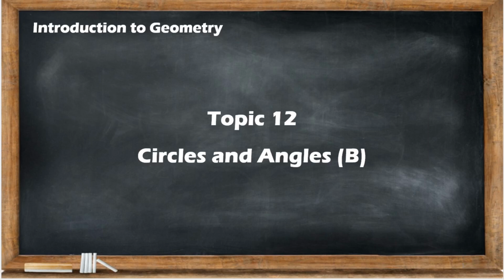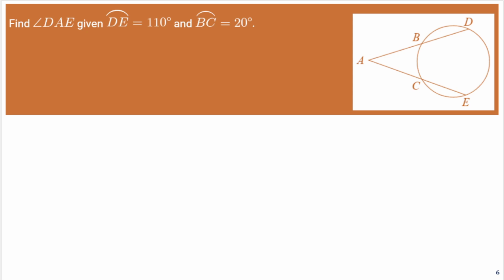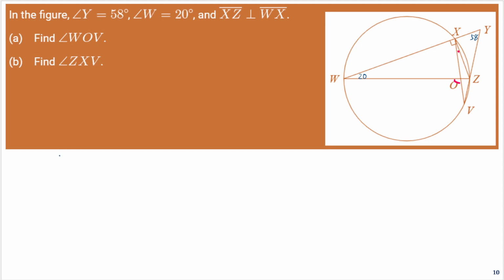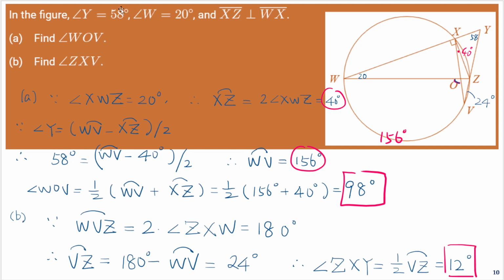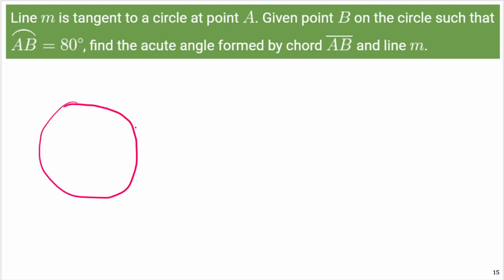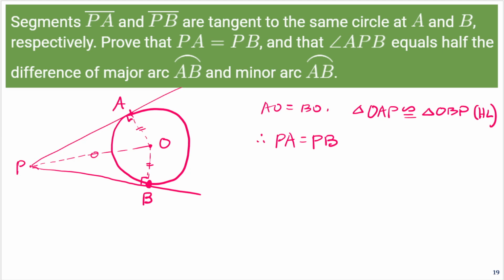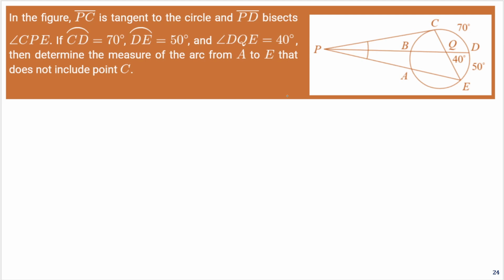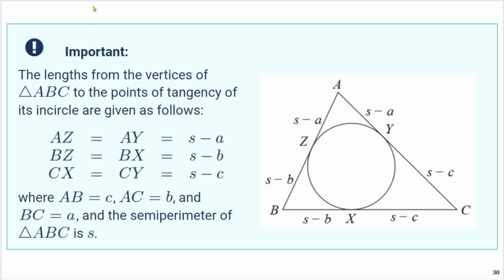Topic 12: Circles and Angles (B)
Art of Problem Solving (AoPS): Introduction to Geometry, Topic 12 (B) (Lecture)

The concepts related to circles and angles (B)